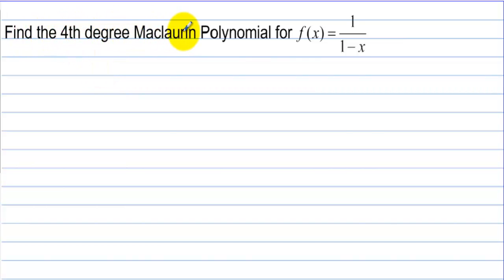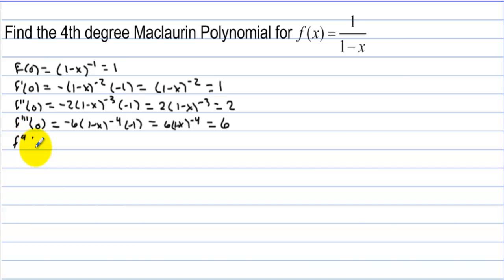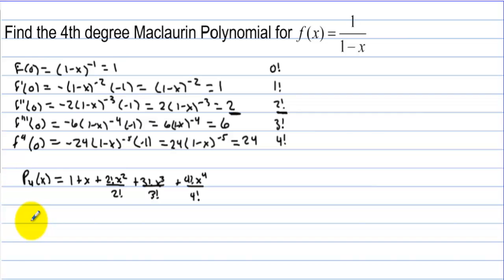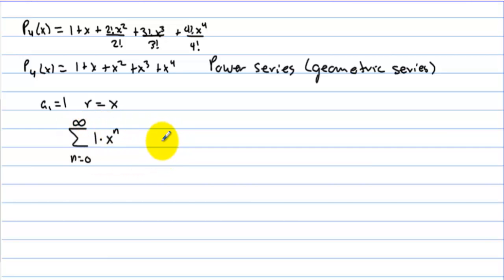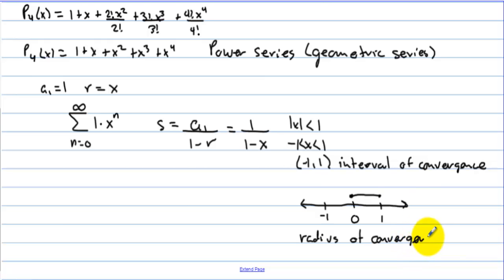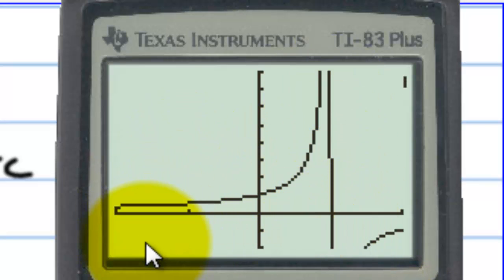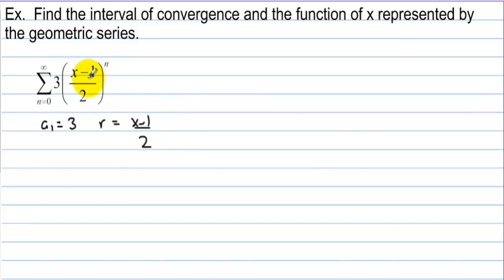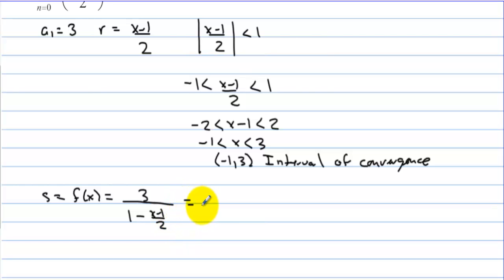AP Calculus Power Series